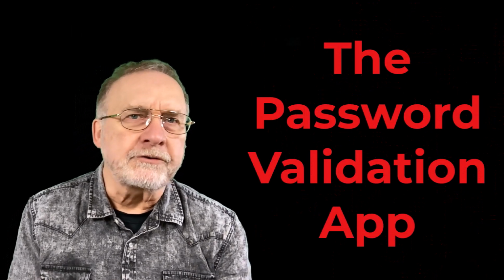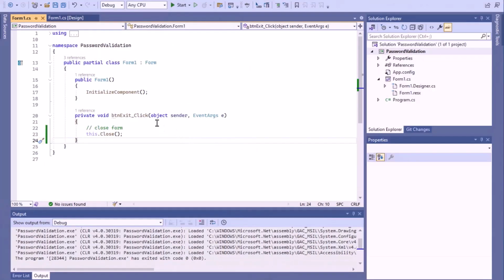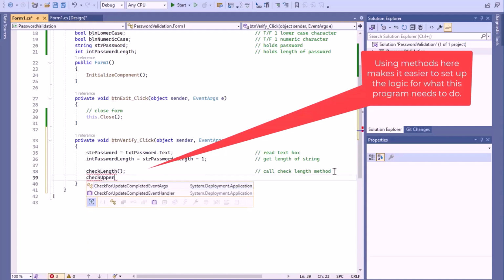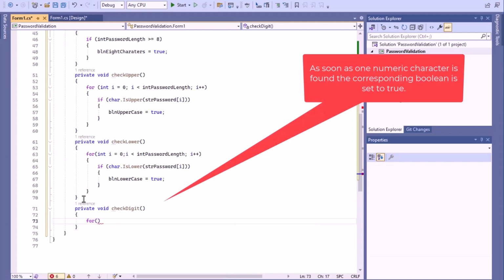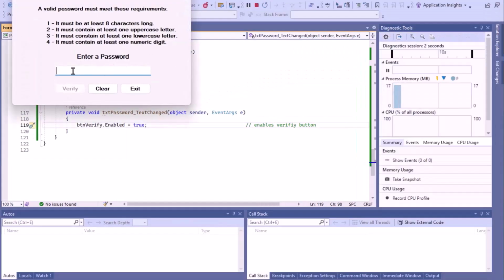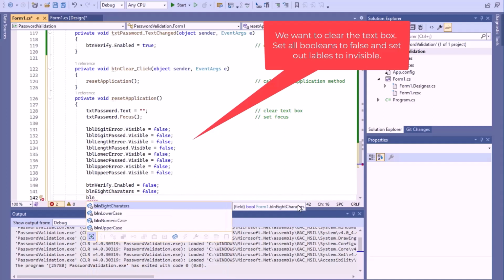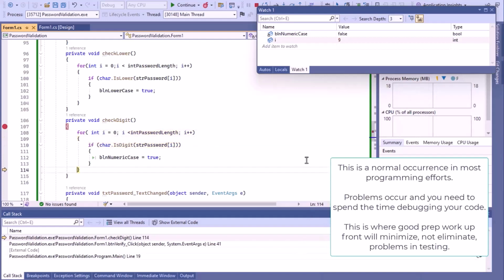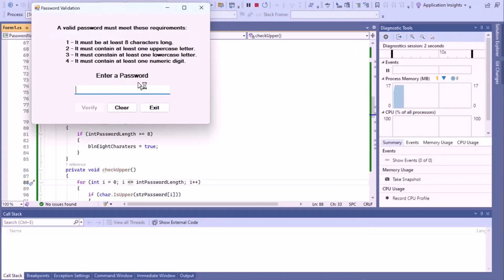Password Validation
Once you have the Char data type down it’s good to see how you can use it in a real application.
This is the Password Validation application.  The idea here is a user enters a potential password into the text box.  The password needs to be at least 8 characters long.  It should also have at least 1 numeric digit, 1 uppercase character and 1 lowercase character.  Anything else is up to you.

The rules are displayed on the form and when you press the verify button the application will tell you which rules passed, and which were in error.
There’s some interesting decision making going on in this application.  And this is a great example of how to use Booleans in the verification process.

Here’s how we do this: